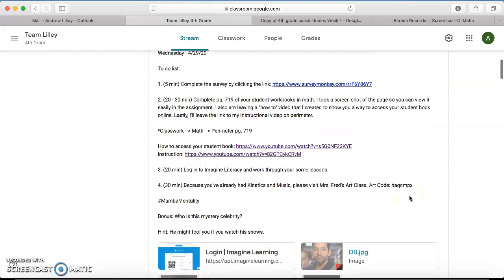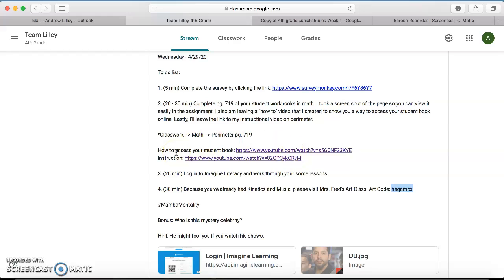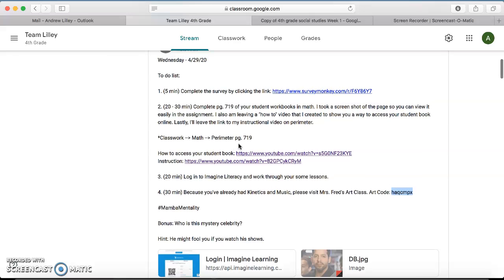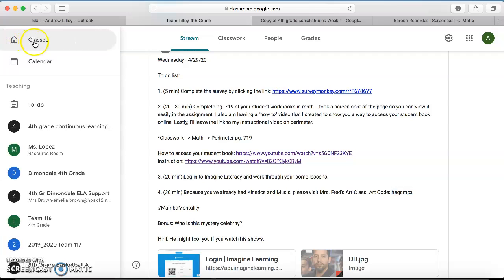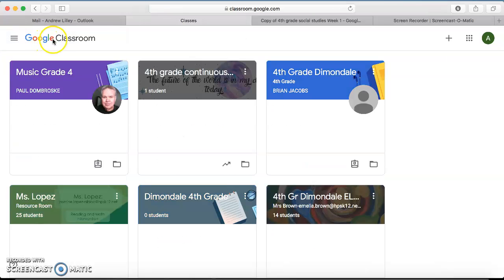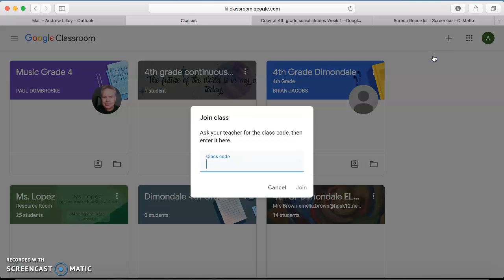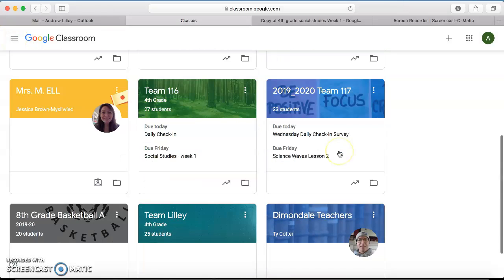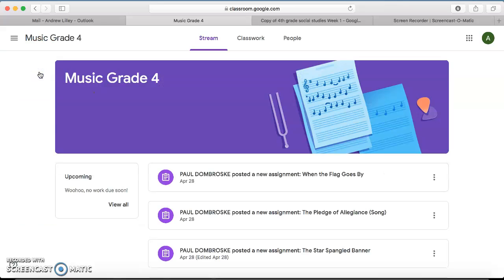How to Join a Class on GC